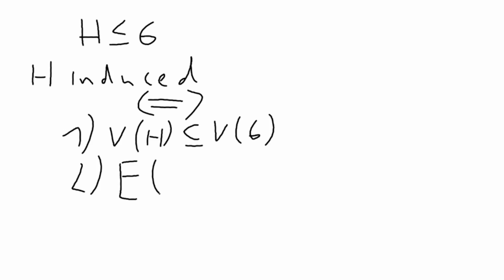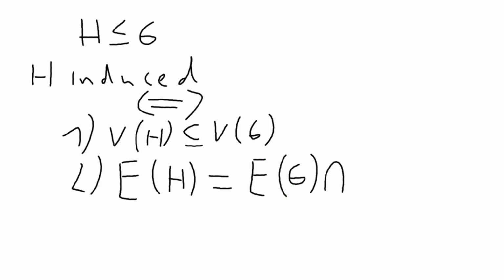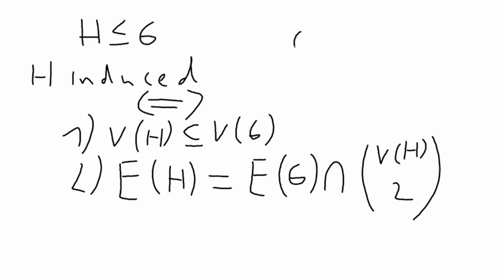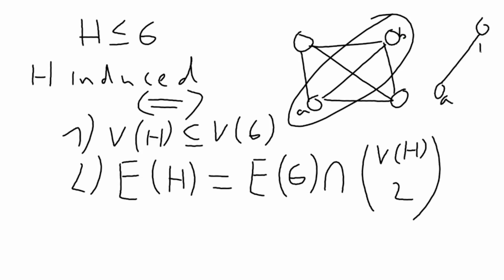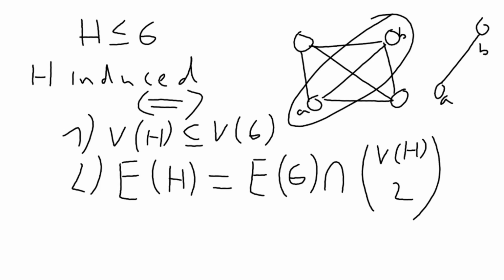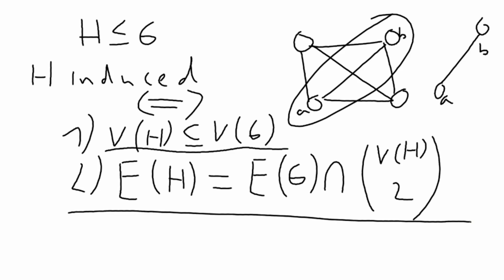Induced subgraph formal definition